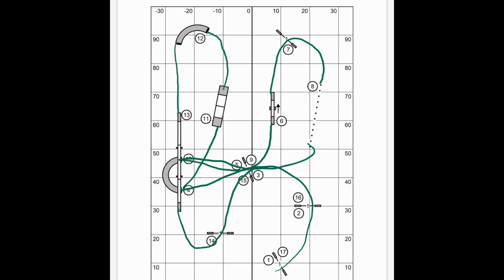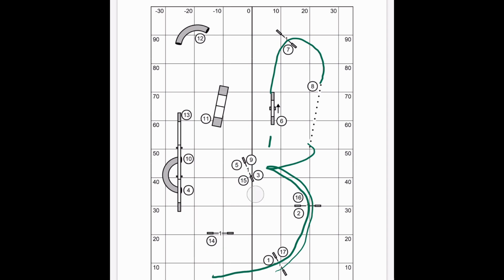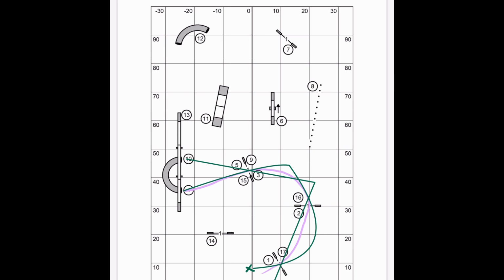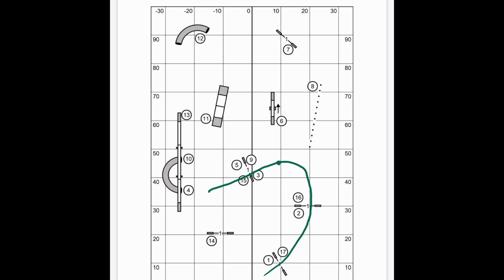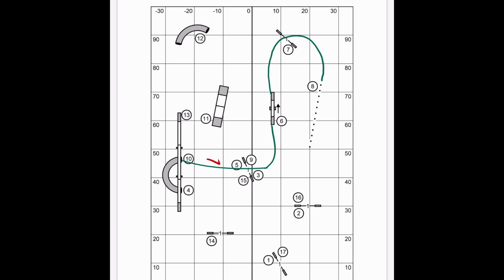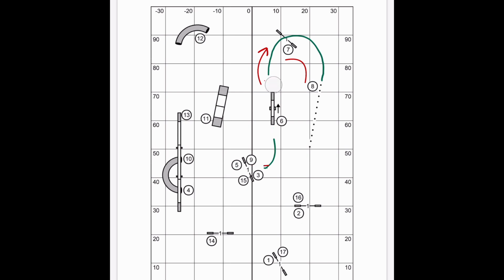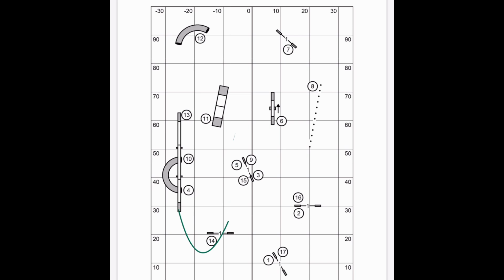Regulation Senior course map Rd 1